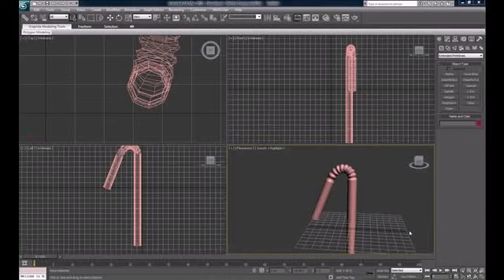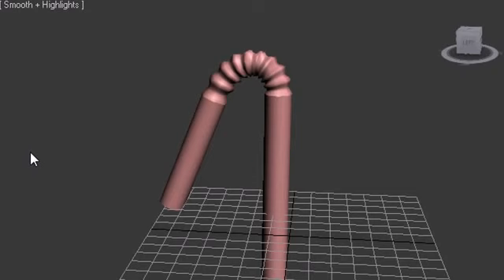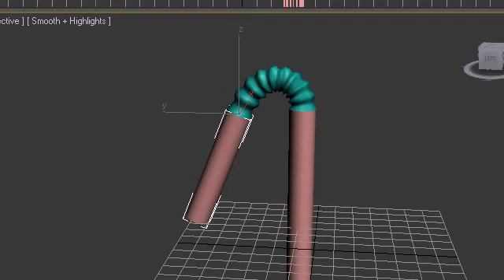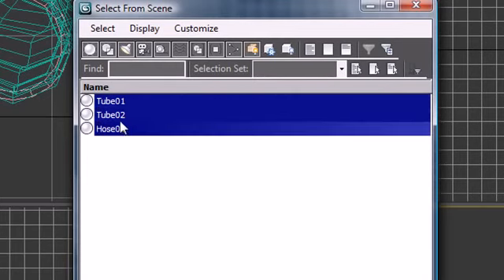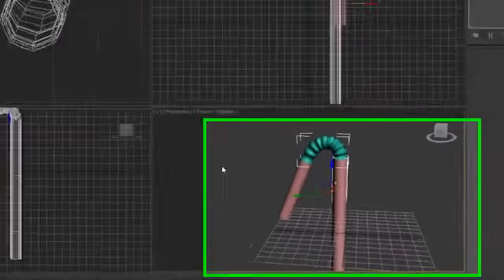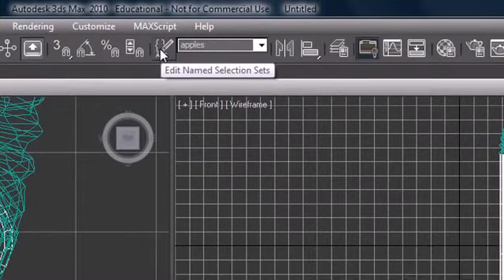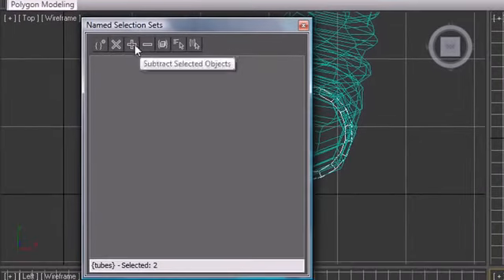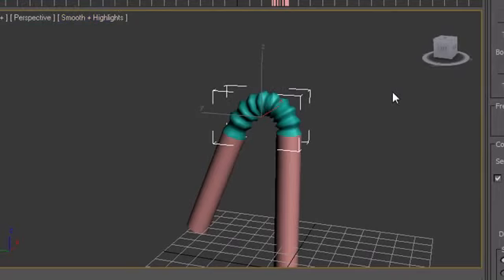3Ds Max Tutorial 6 Advanced Selections